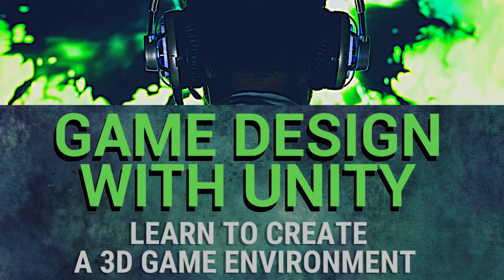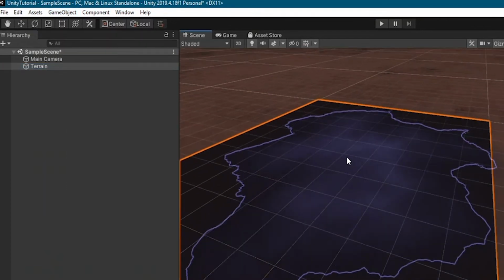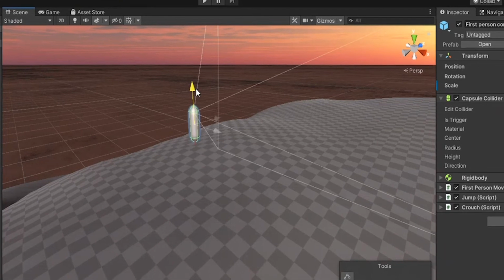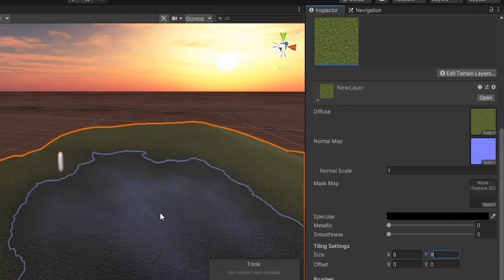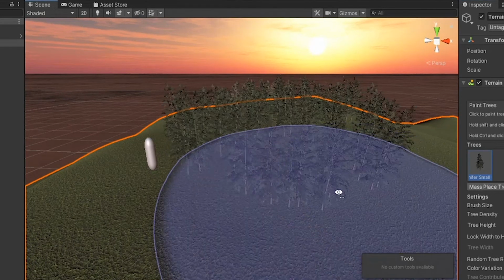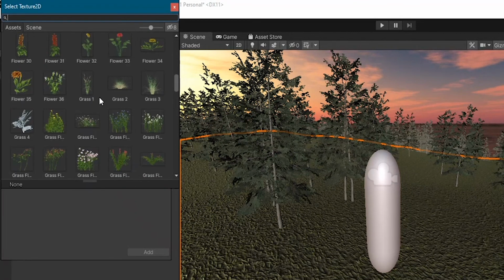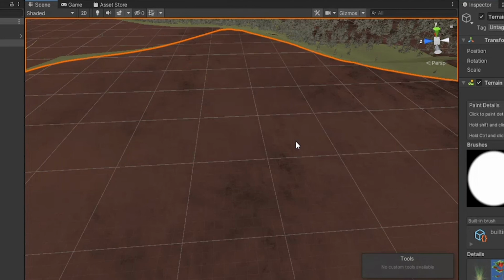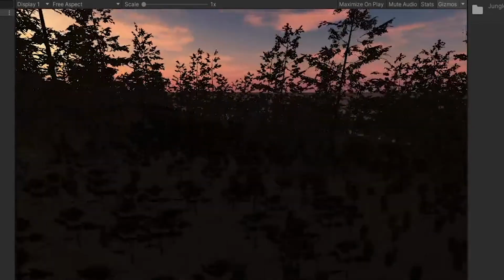Game Design With Unity Part 1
Want to make your very own virtual world? Then join us as we teach you the basics of Unity. Follow along as we show you how to create your very own 3D game environment.